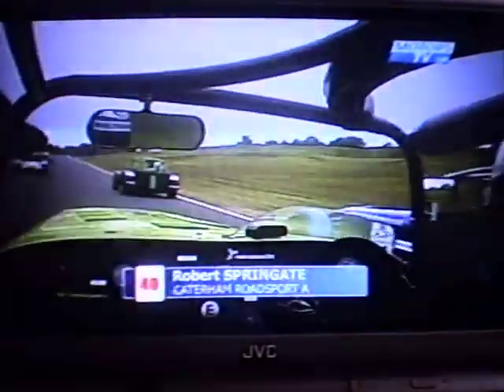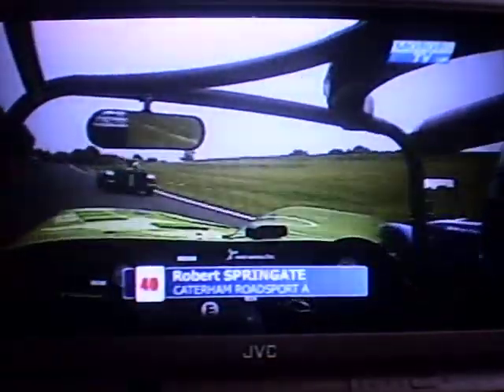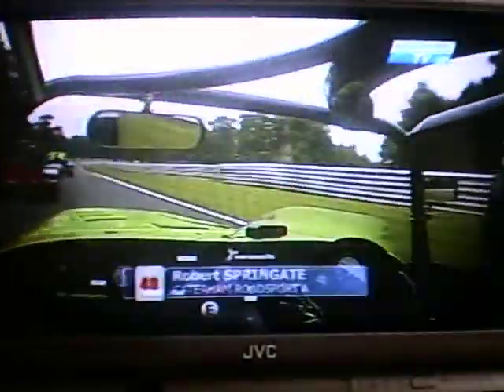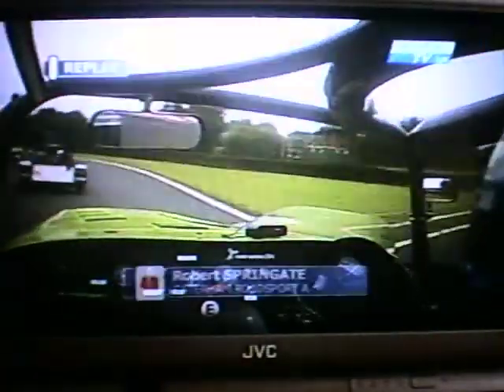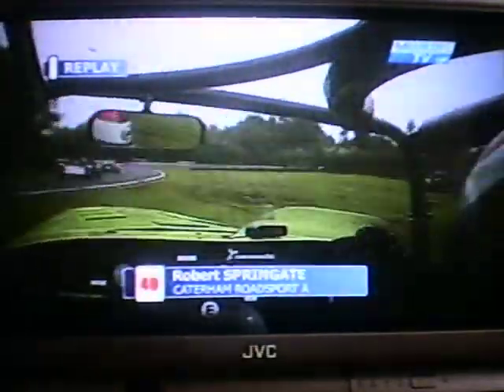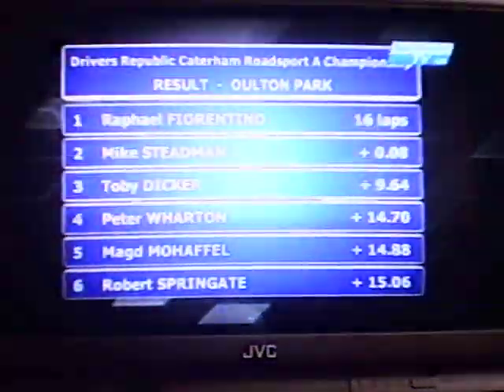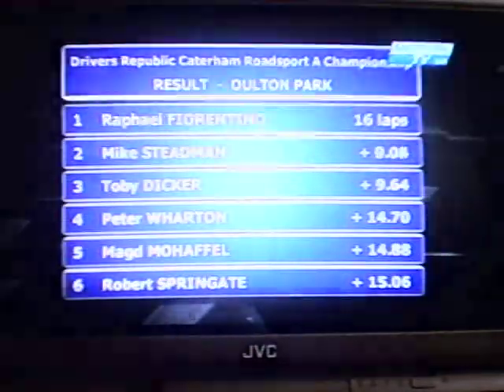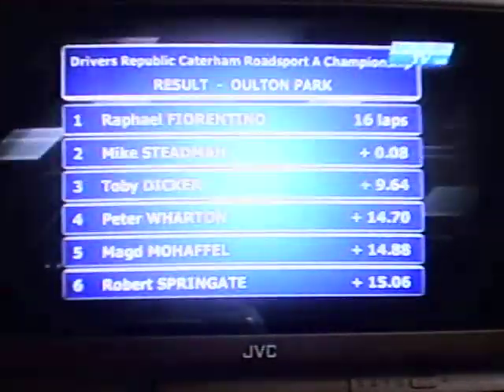Caterham a la tele...